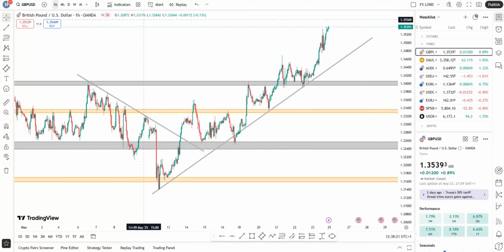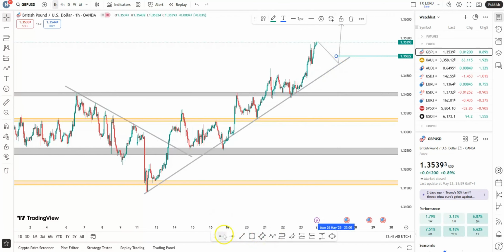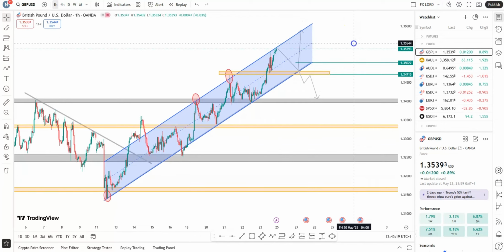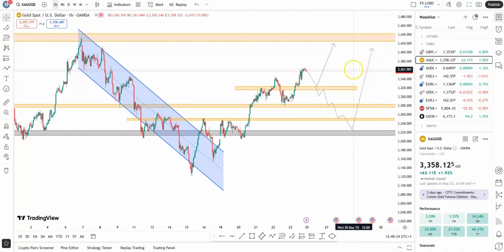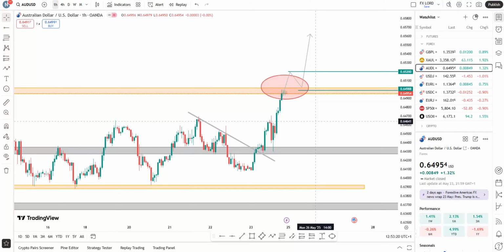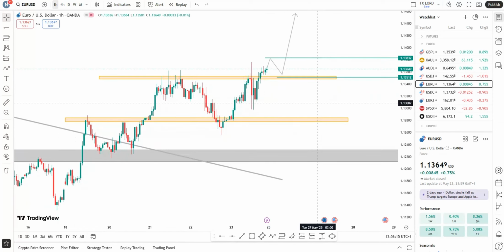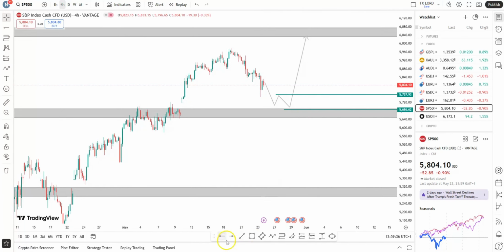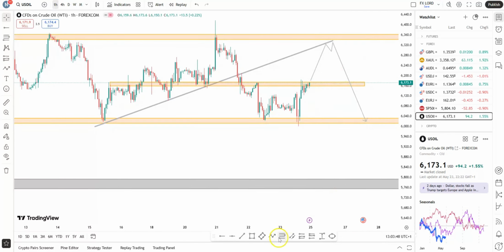Price Action Weekly Chart Analysis || Gold, Crude Oil, Nasdaq, SP500, GBPUSD, EURUSD, AUDUSD, US30